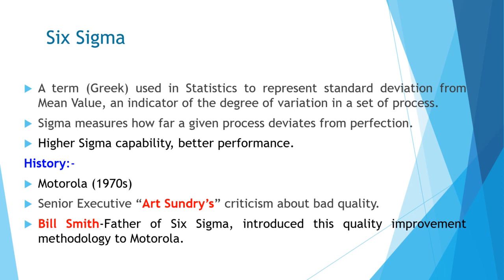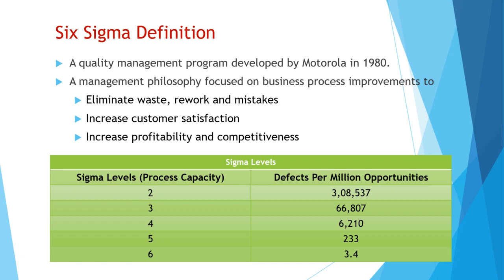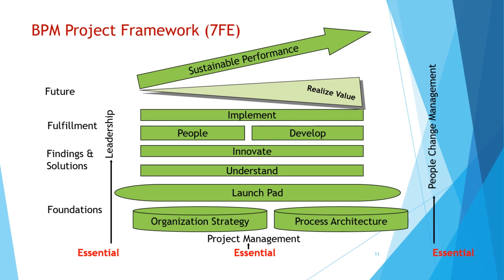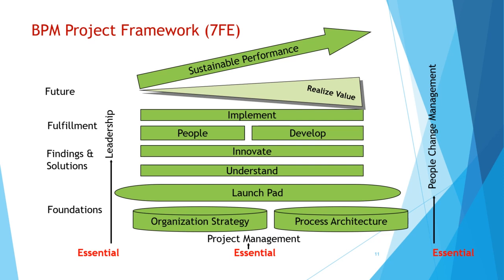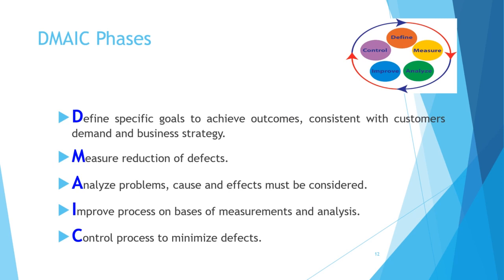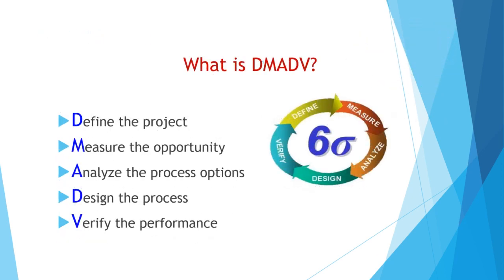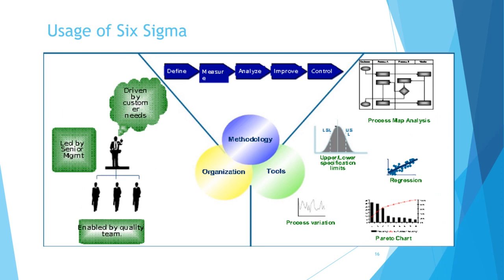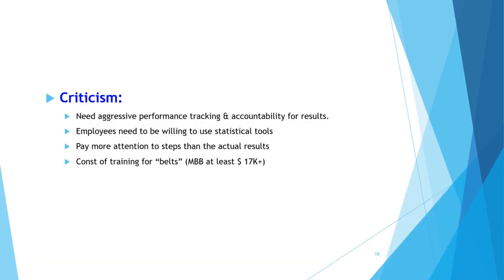Six Sigma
Six Sigma is a method that provides organizations tools to improve the capability of their business processes. This increase in performance and decrease in process variation helps lead to defect reduction and improvement in profits, employee morale, and quality of products or services.